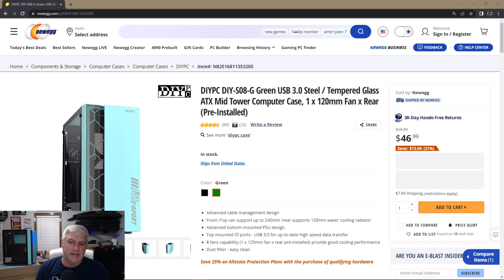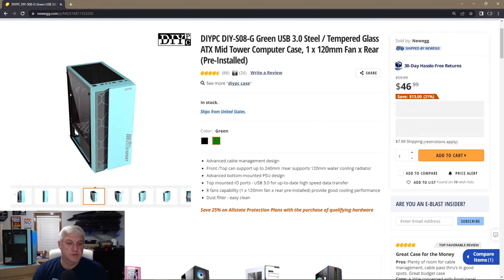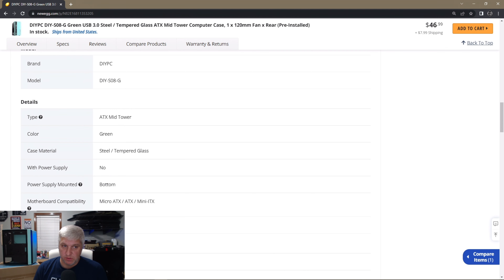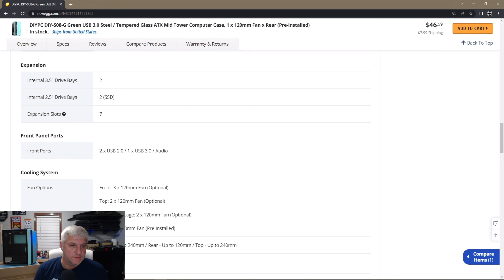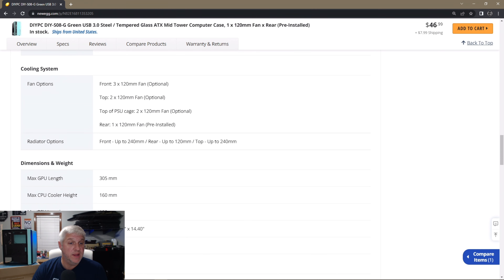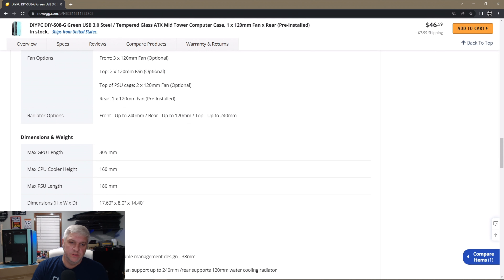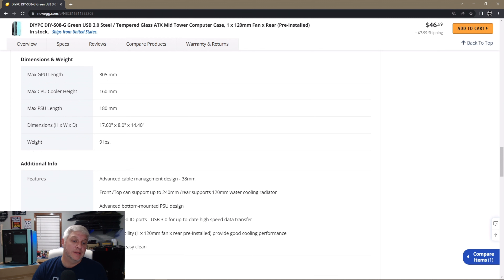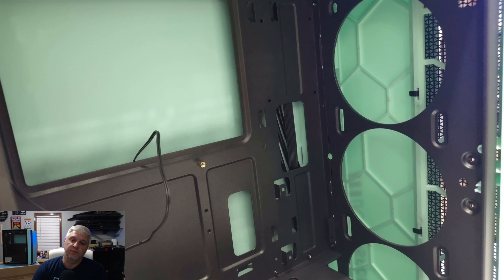DIYPC Case - Model: DIY-S08-G - A Decent Low Cost Case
In this video I discuss the recent DIYPC case I picked up for a computer migration project, I'll discuss the spec's of this case and go through some images I took while discussing my thoughts.